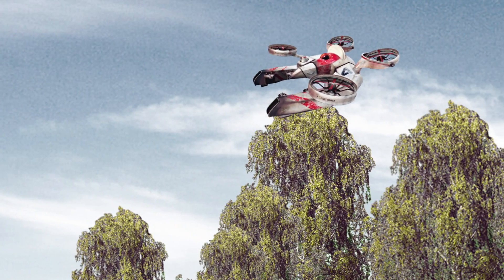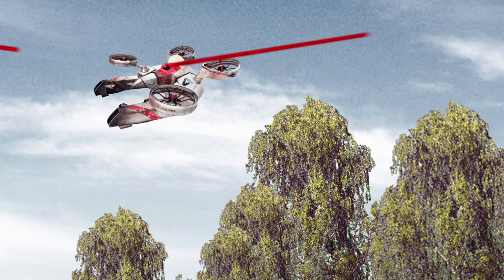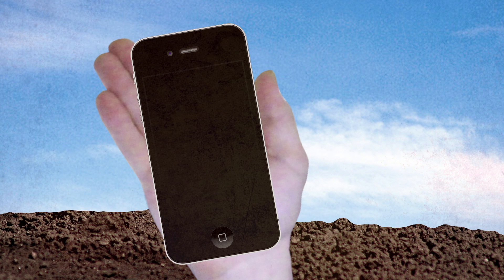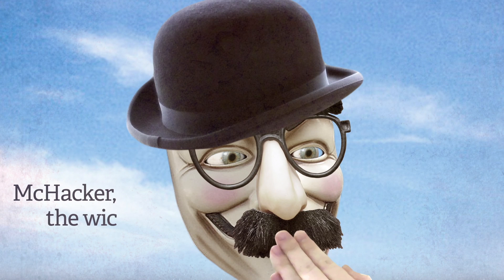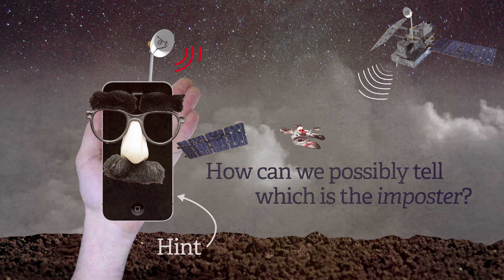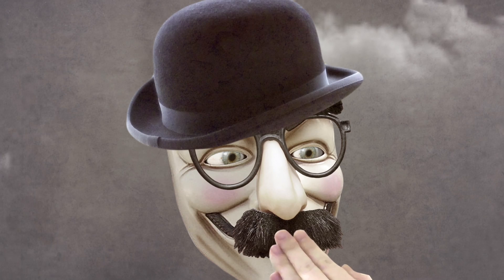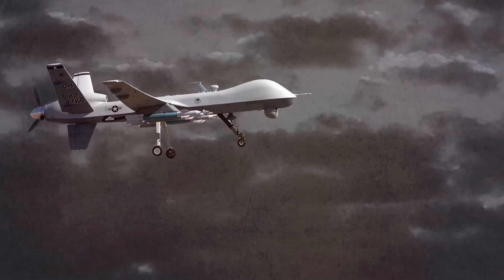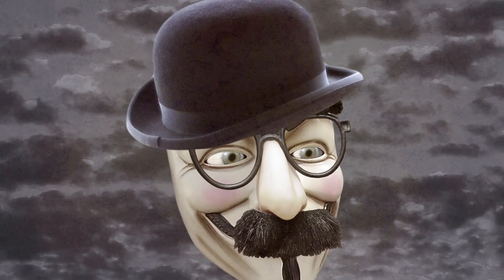Ask Us Anything: Are There Electronic Defenses Against Drones?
Unmanned aerial vehicles, or drones, are increasing in numbers all over the world. Popular Science shows how a few nefarious electronics could knock them out of the sky.